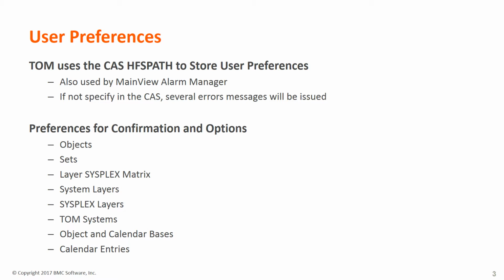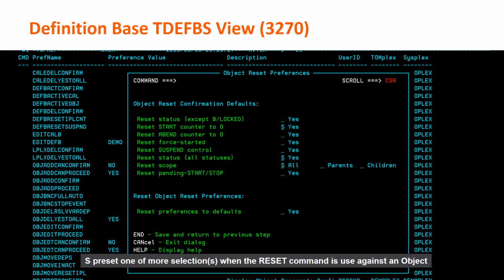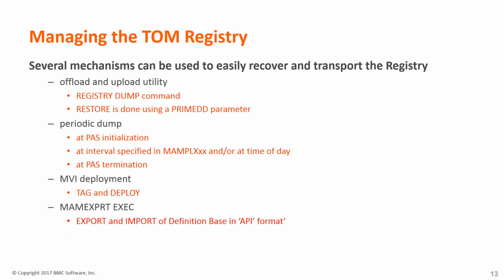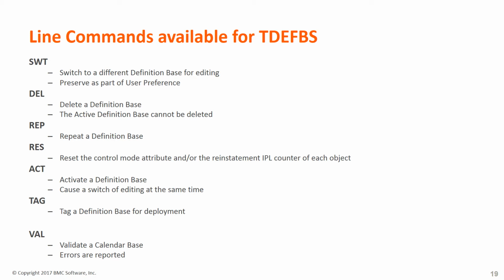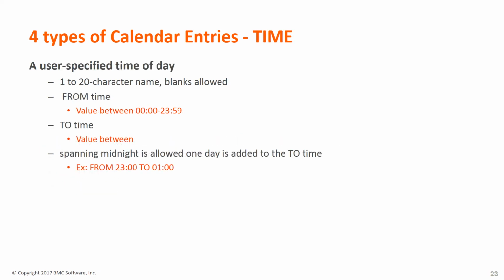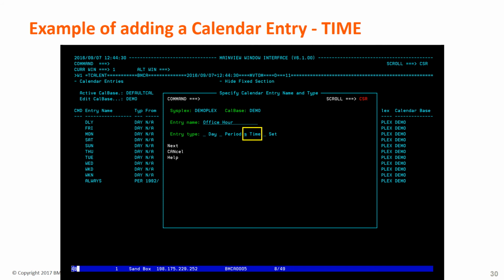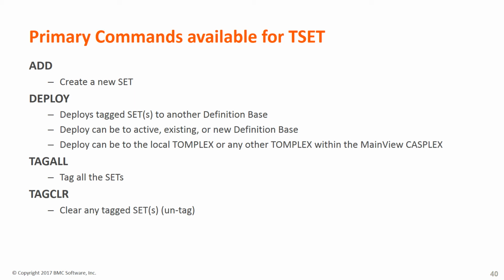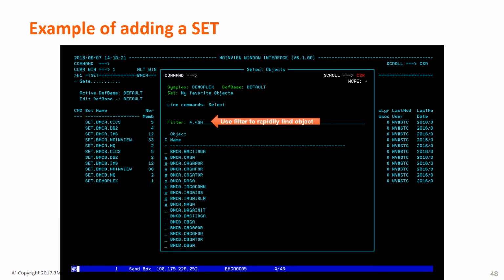MainView AutoOPERATOR MVAO302 - AO TOM Configuration - Part 1